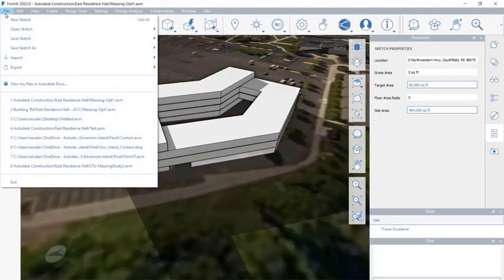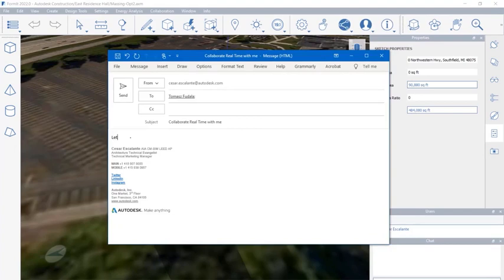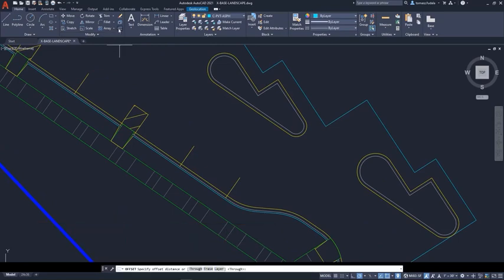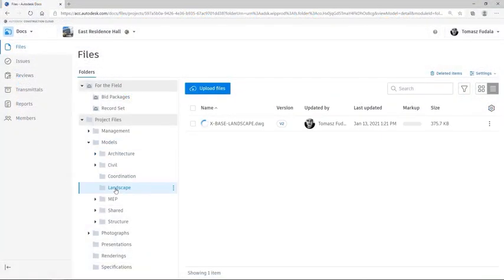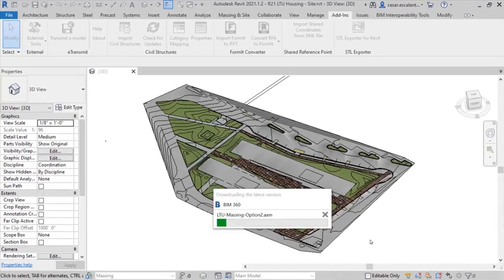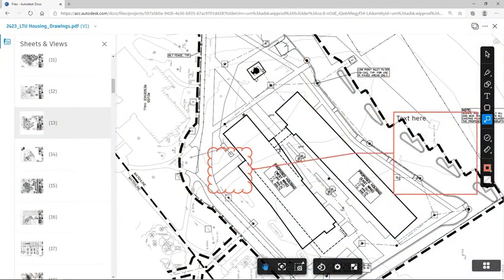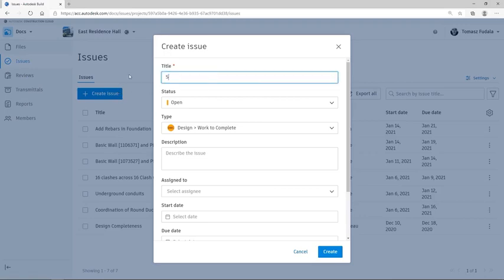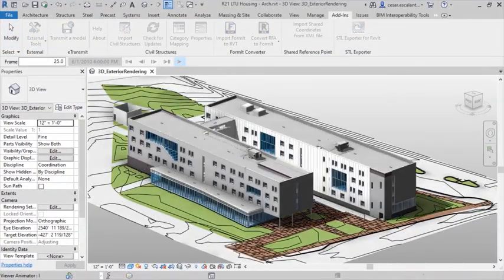Autodesk Docs for Architects Building Engineers (Docs + Revit + AutoCAD + FormIt)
Autodesk docs – proste zarządzanie dokumentami, wspólne środowisko danych oparte na chmurze.
Autodesk Docs umożliwia zespołom projektowym współpracę i zarządzanie danymi od projektu po realizację. Usprawnia procesy projektowe, weryfikacje i zatwierdzanie dokumentów.
Usługa Autodesk Docs wykorzystywana jest przez cały cykl życia projektu przez wszystkich członków zespołu projektowego, dedykowana dla architektów, projektantów, inżynierów, wykonawców, podwykonawców, kierowników projektów, właścicieli budynków itp.